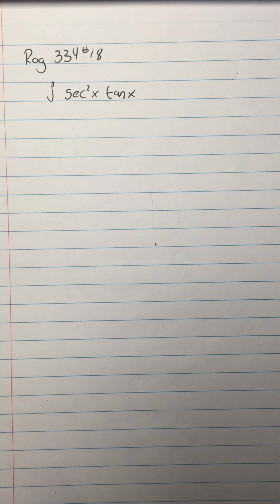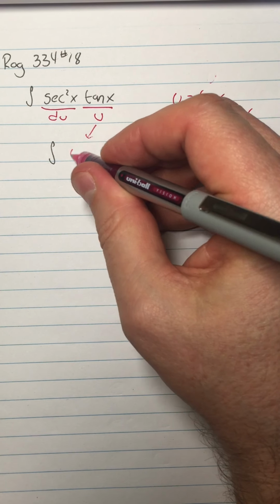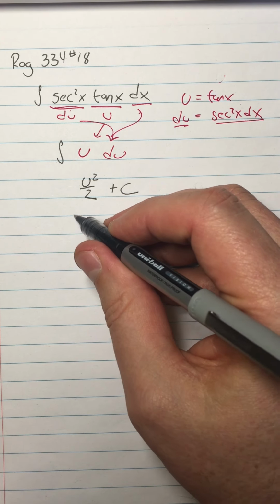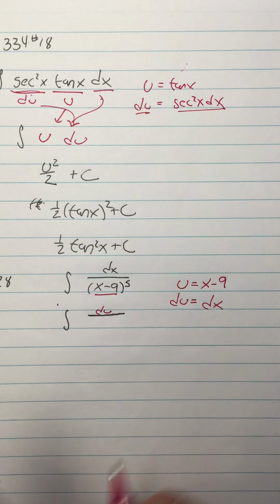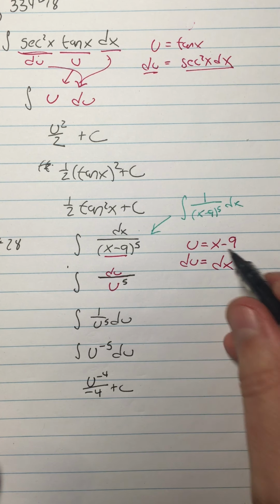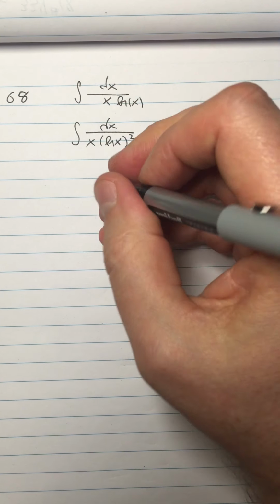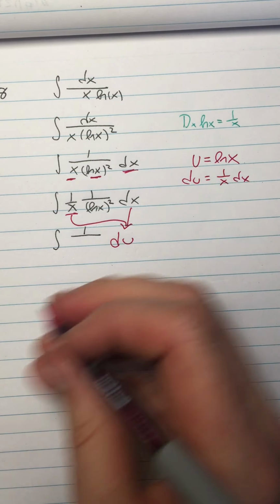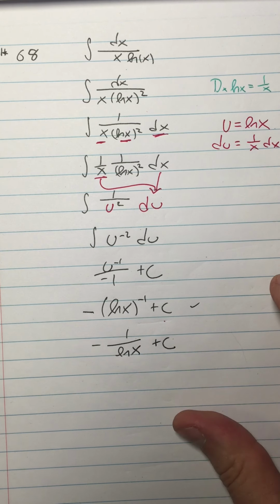Calc 6.2 Substitution Part 3